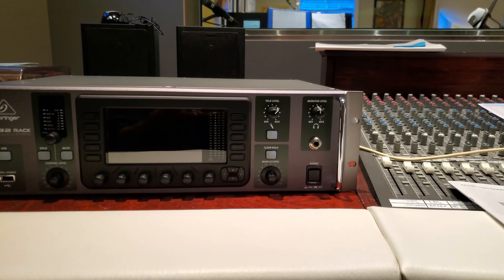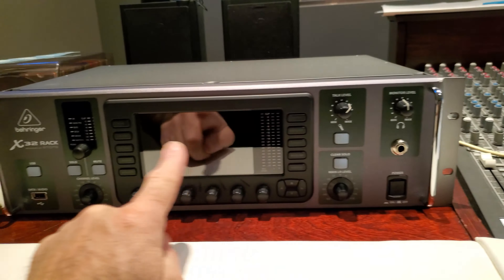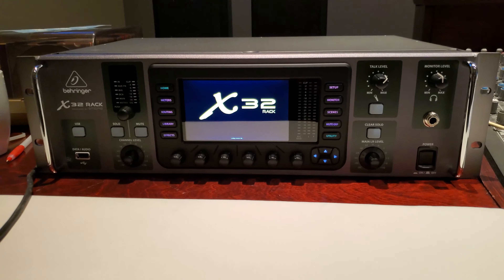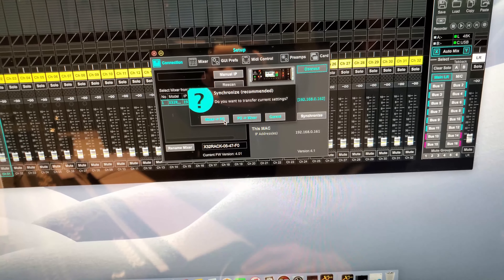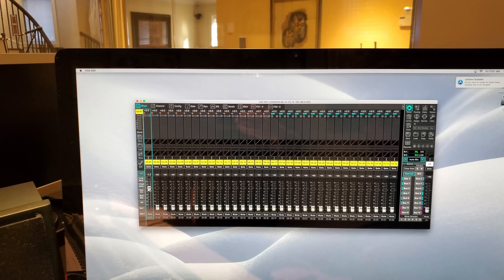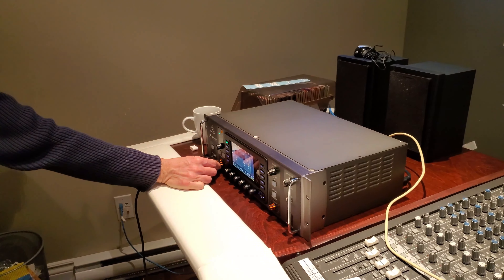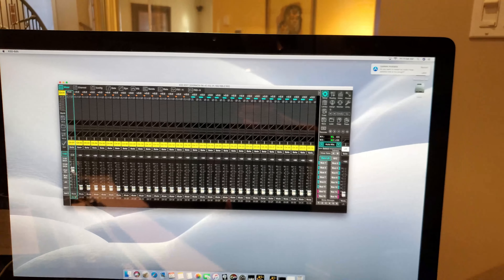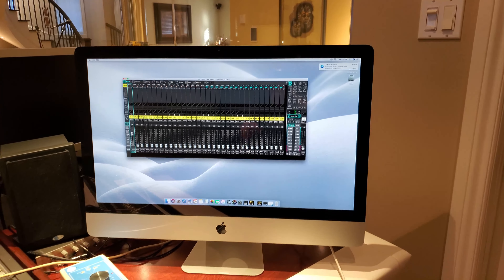Initially Connecting X32 Edit to Behringer X32 Rack mixer after firmware update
This video shows the initiaql connecting of the  X32-Edit Software to the Berhinger X32 Rack mixer right after updating the firmware